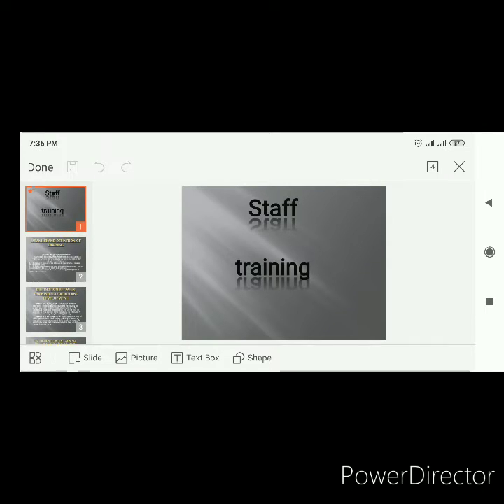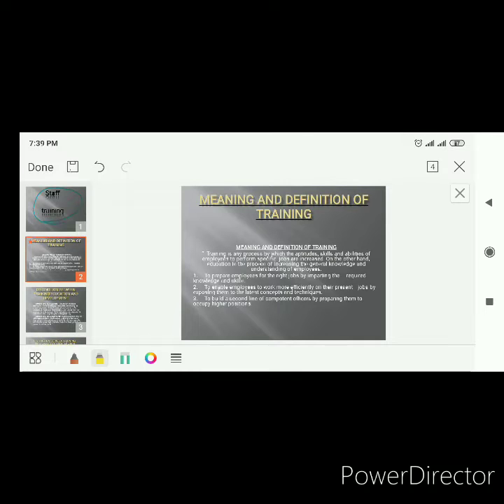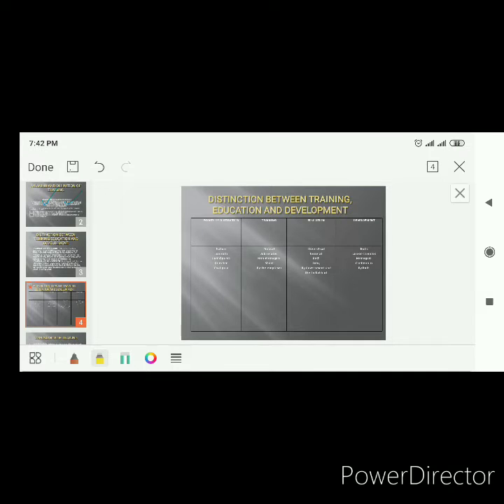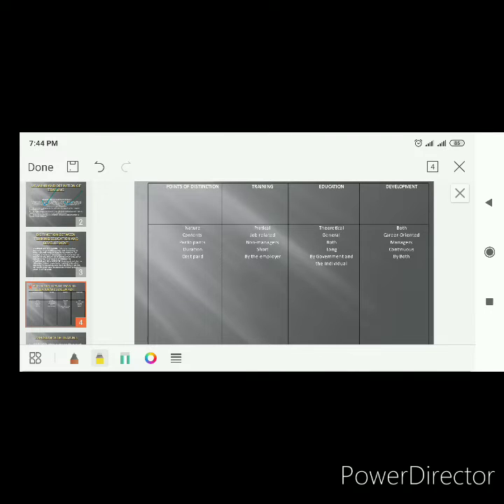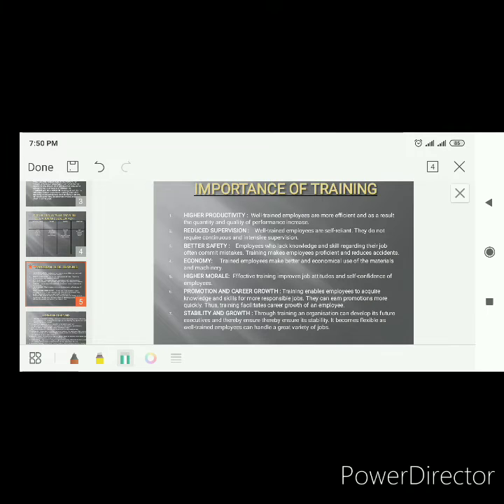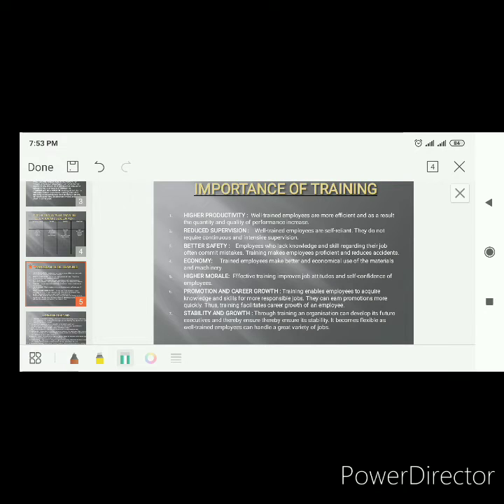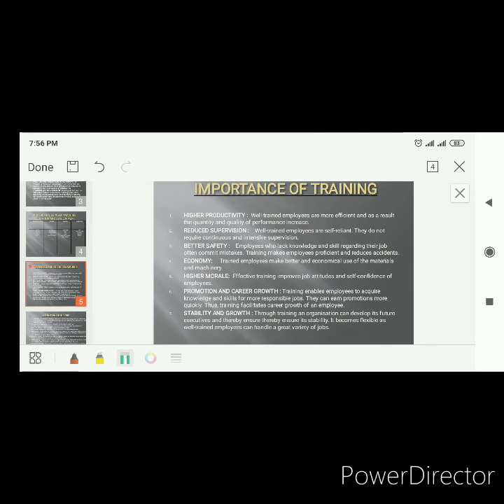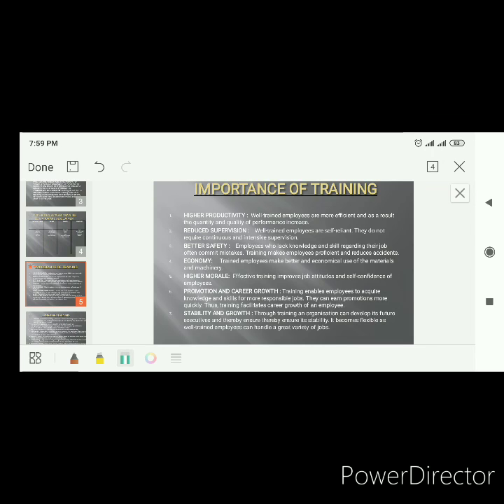26 May 2020